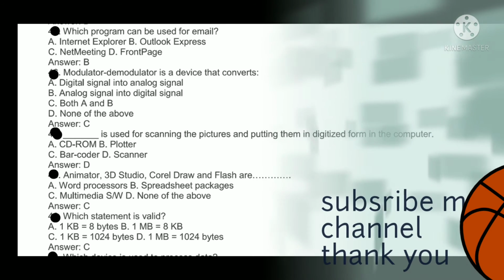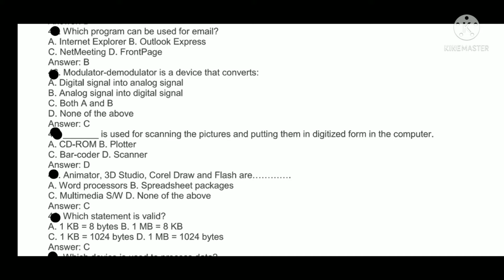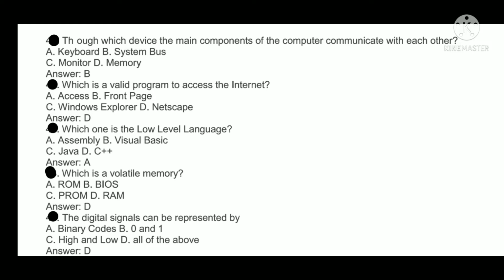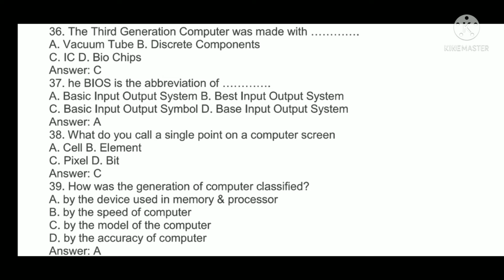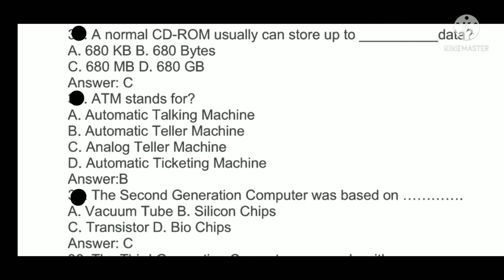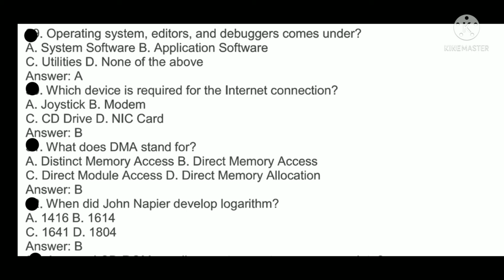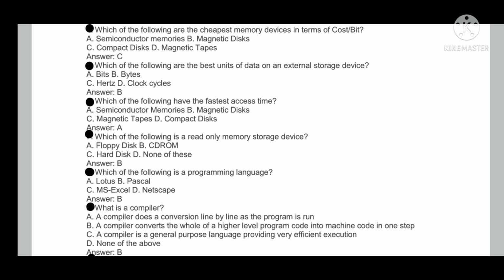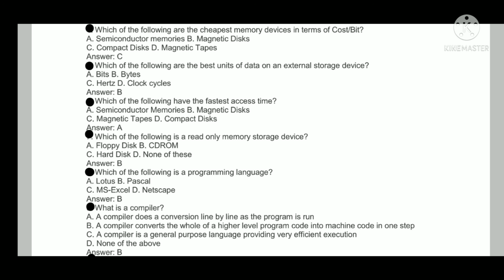ppsc computer preparation lecture 3# ppsc#preparation#computer#mcqs#lecturer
In this video you can learn ppsc mcqs based preparation for computer lecturer seats.